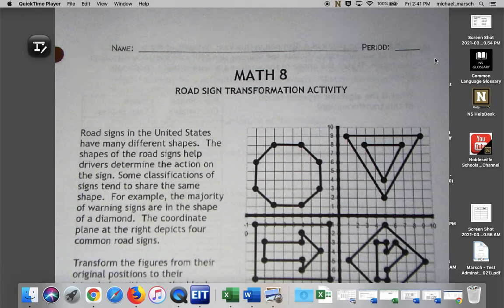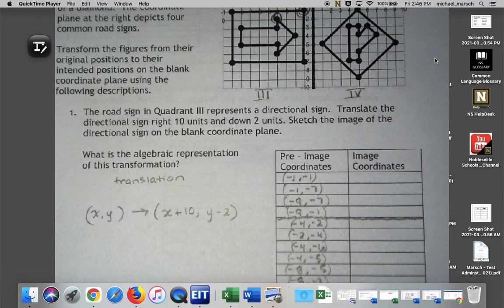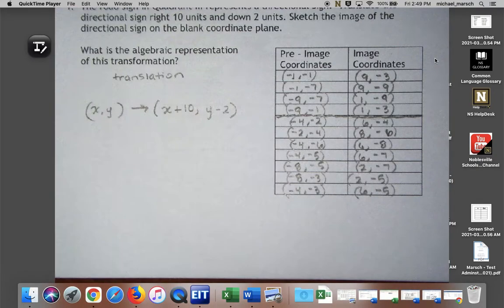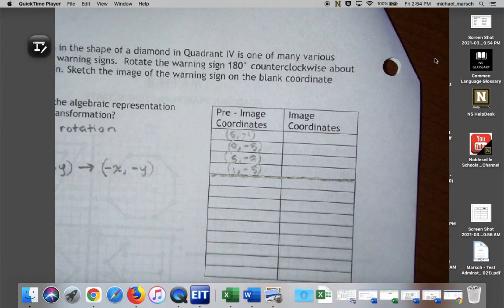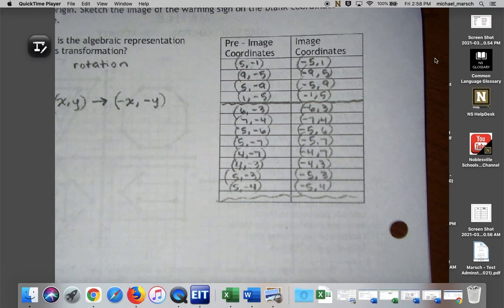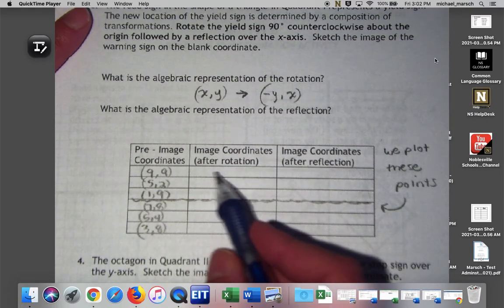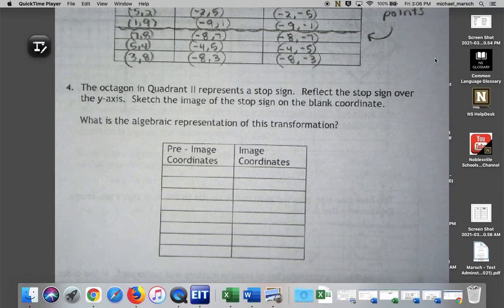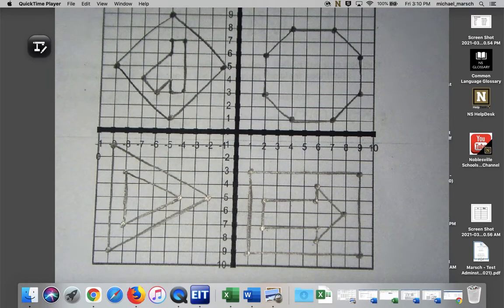Math 8 - Week 33 4-30 and 5-3 Road Sign Transformations Activity